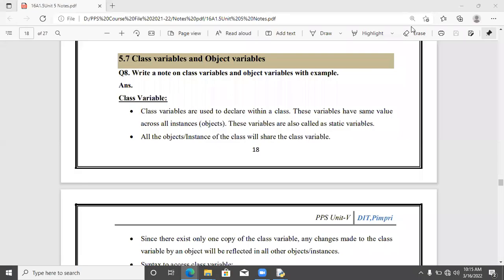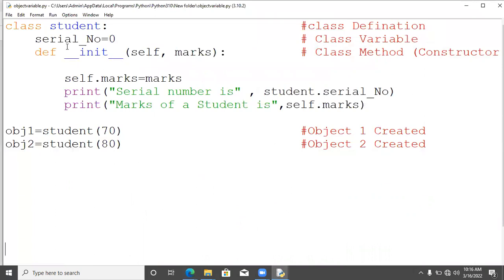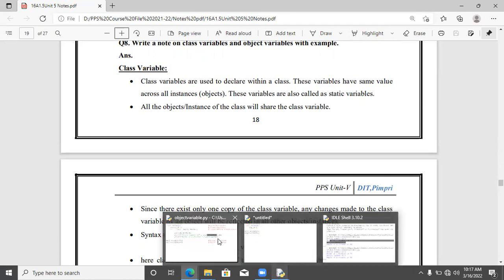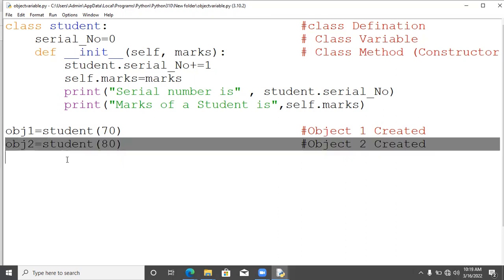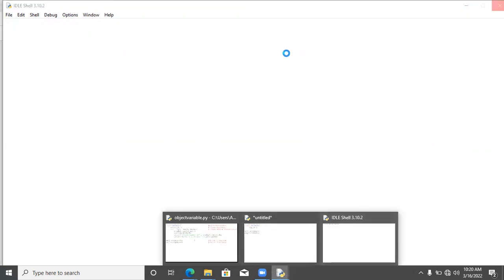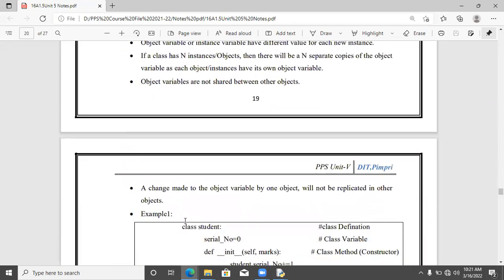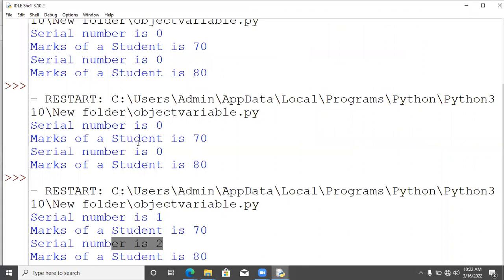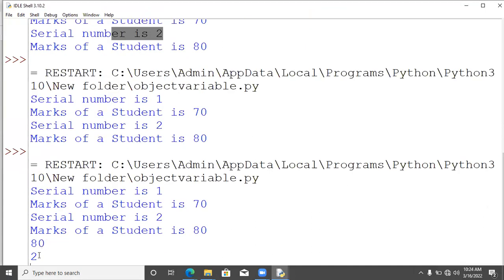Unit-5 Part-4 Class Variable & instance variable